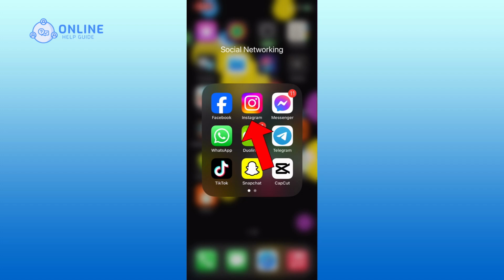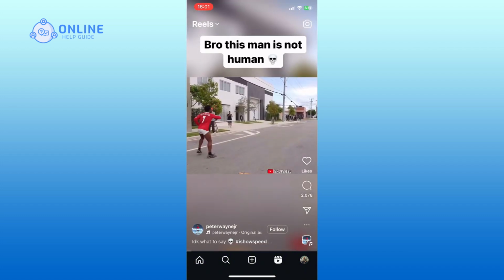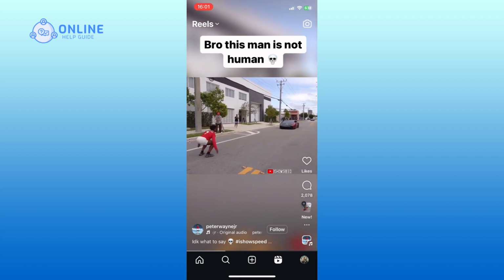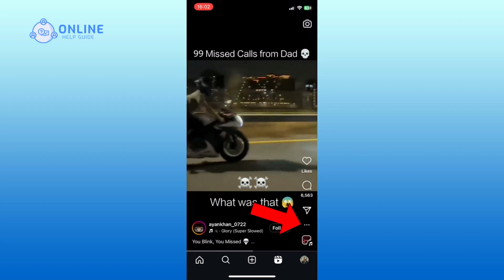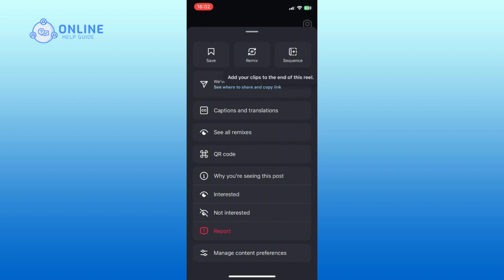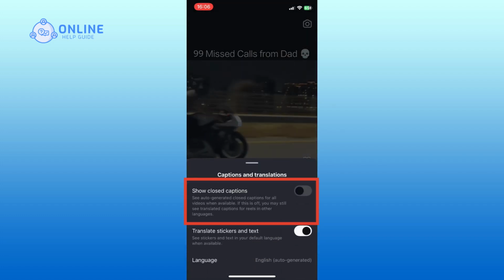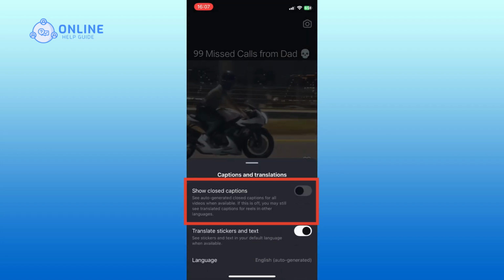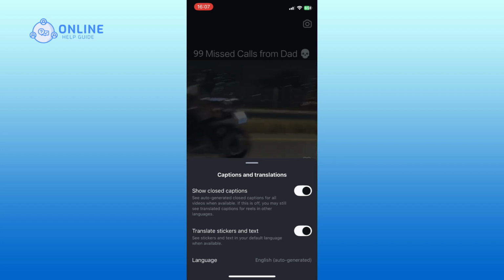How to Turn On Captions on Instagram Reels 2024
Enabling captions makes your Reels more accessible and helps viewers understand your content better. So, let's get started on how to turn on captions on Instagram Reels.

First, open the Instagram app. Go to the Reels section. Tap on the three dots icon on the right side of any Reel. From the menu that appears, find and tap on the option that says "Captions and Translations." Here, you will see the "Show Closed Captions" option. To enable captions, tap the toggle switch right next to it. When the switch is turned on, captions are now activated for Instagram Reels.

And this is how you can turn on captions on Instagram Reels.